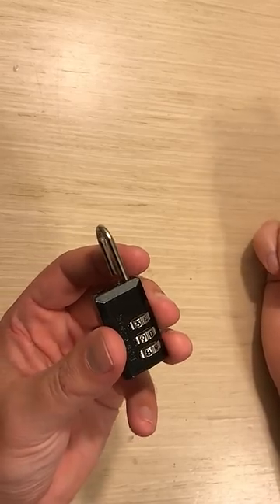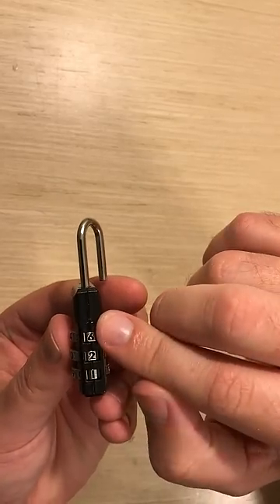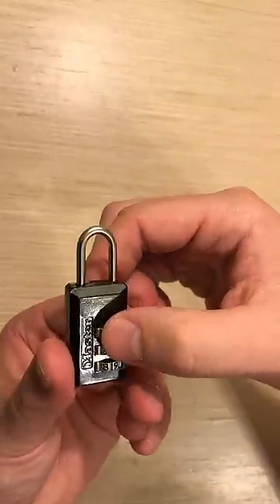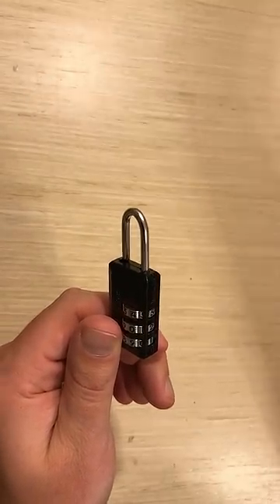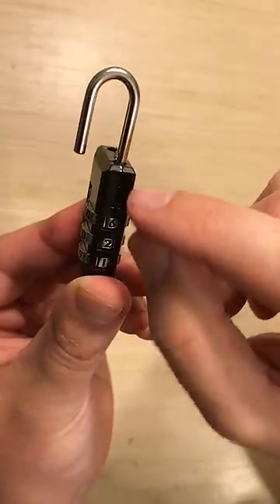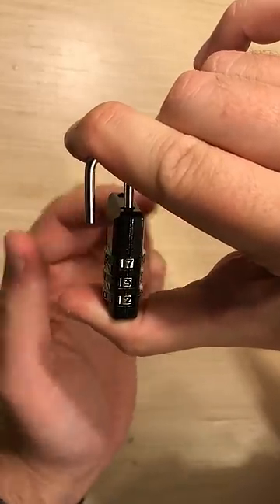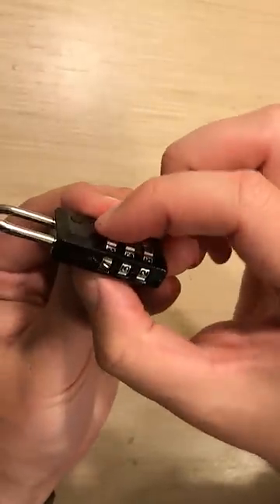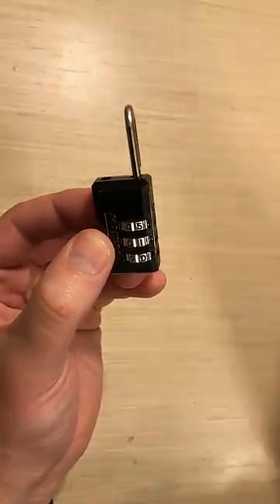How to Reset a 3-Digit Master Lock